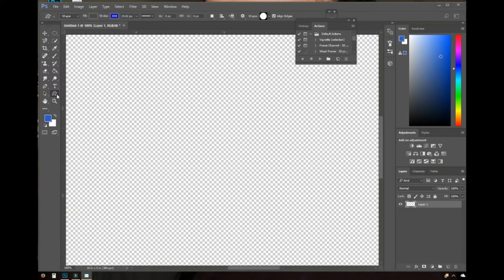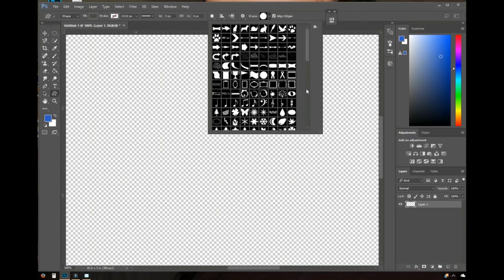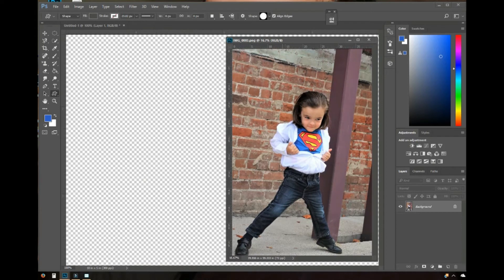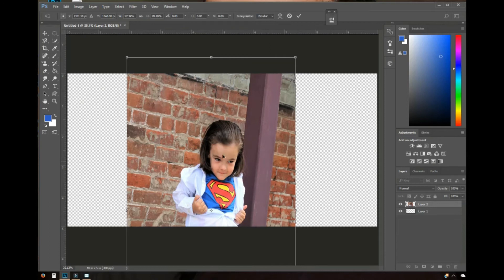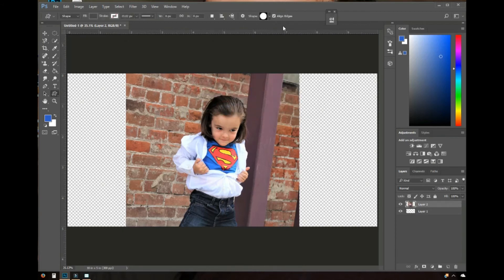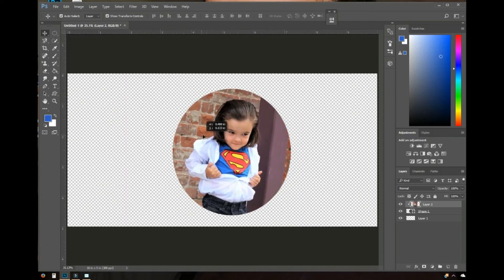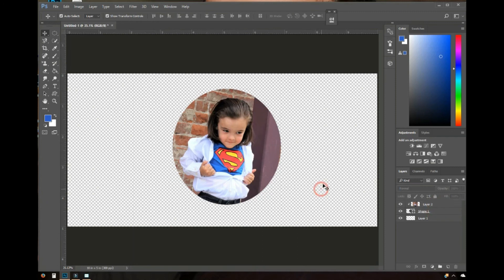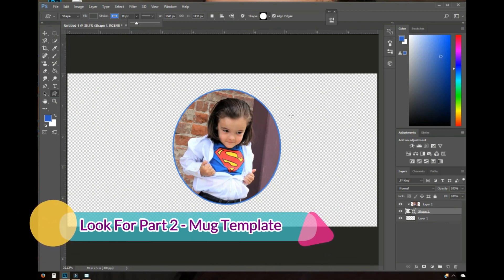HOW TO MAKE A MUG TEMPLATE DESIGN FOR SUBLIMATION PRINTING - Part 1 - Cut a Picture into shape PS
How To Make a Mug Template Design - PART 1 - Using Photoshop to cut an image into shape  using shape tool.
Part 2 - I will be putting the Image into a mug template and getting it ready to print on my Mug using a convectional oven with wraps.